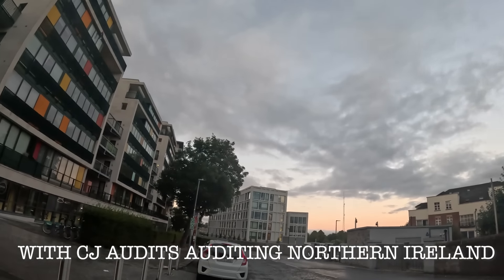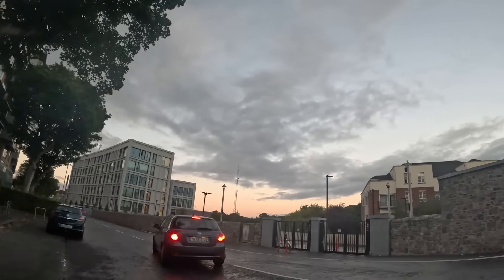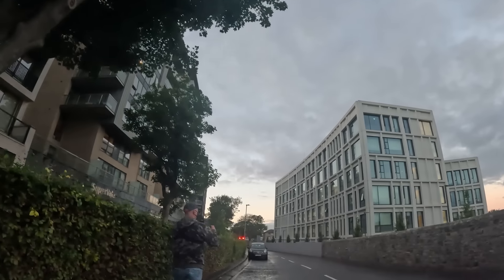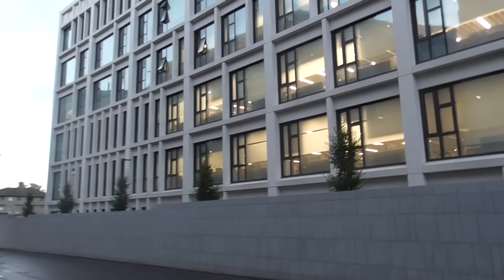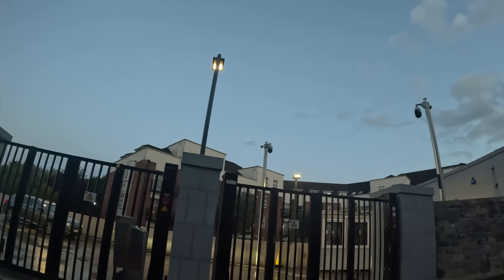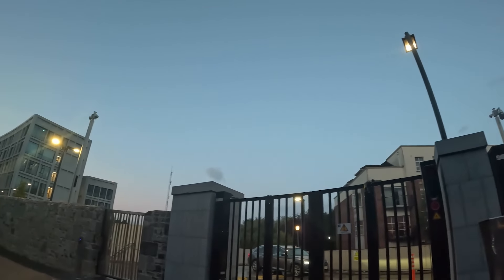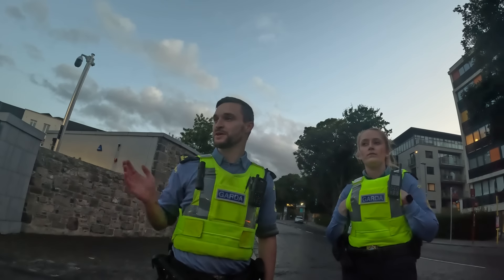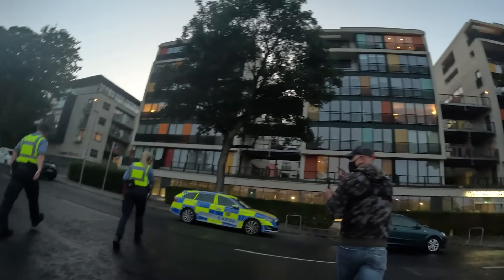WE HAD A CALL THAT YOU ARE RECORDING THE BUILDING!!!! - Walter Scott House (Garda & CAB) 🇮🇪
What is going on everybody, this is TGA, and in today's video, we're at Walter Scott House in Dublin, a Garda Siochana building, which is also home to the Criminal Assets Bureau. a law enforcement agency in Ireland. The CAB was established with powers to focus on the illegally acquired assets of criminals involved in serious crime. Guards came out and were decent for a change, Security not so much.